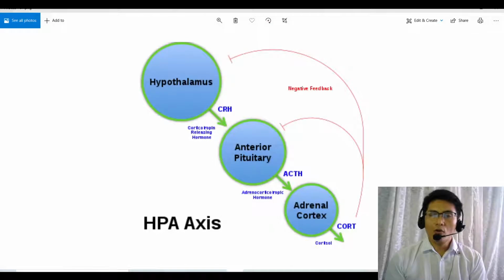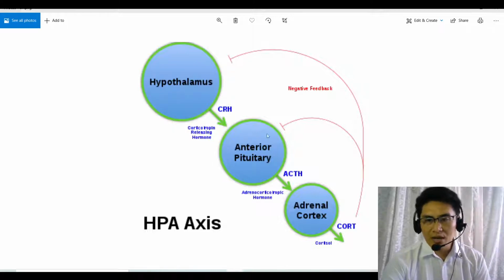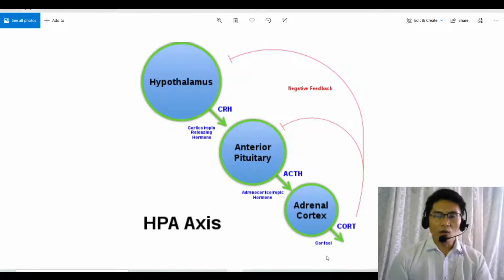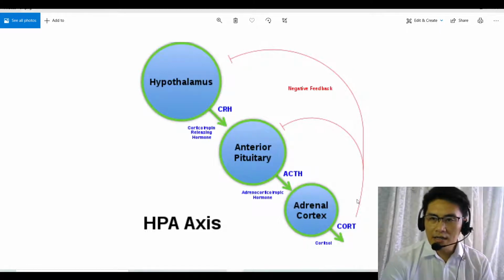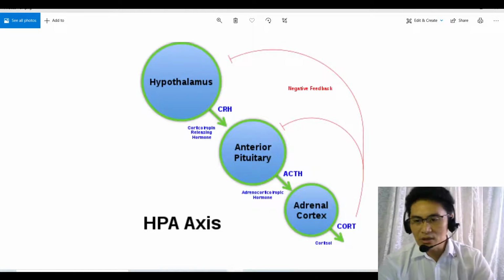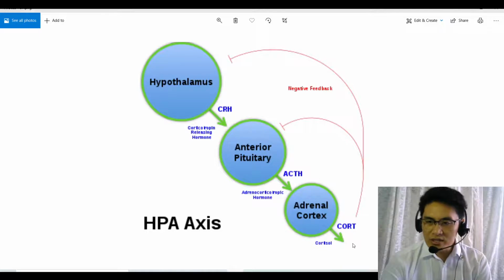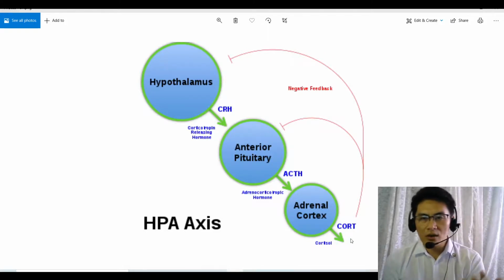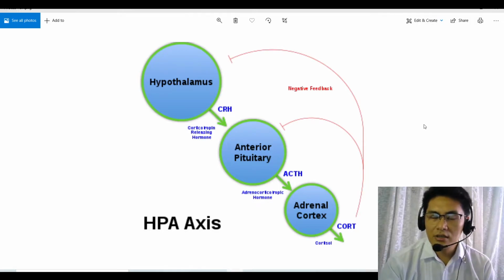The HPA Axis